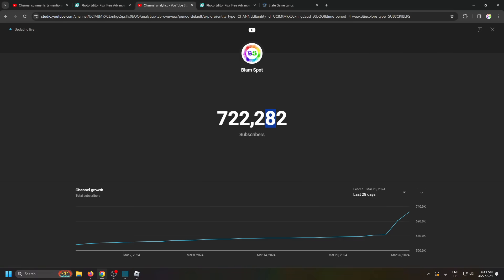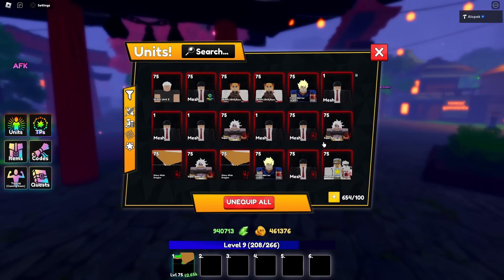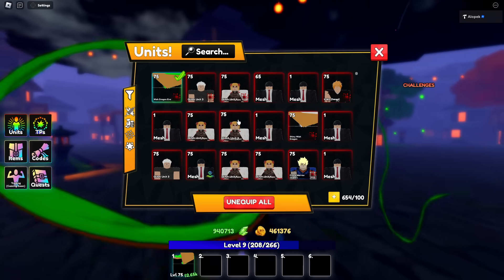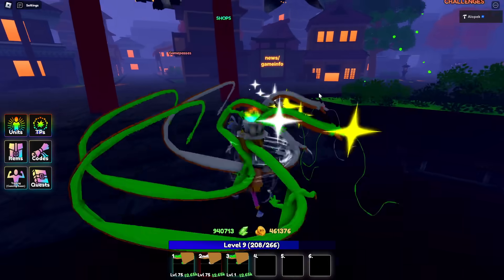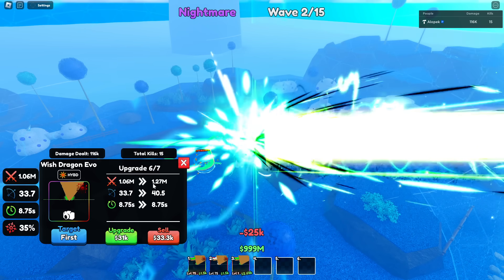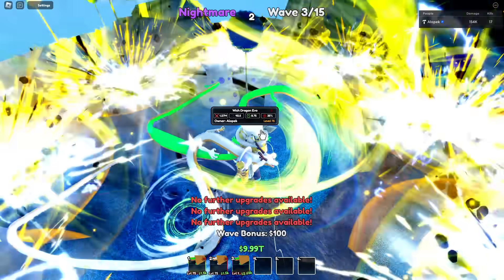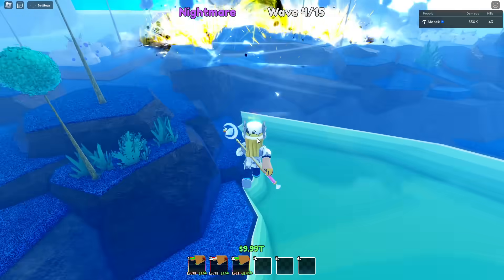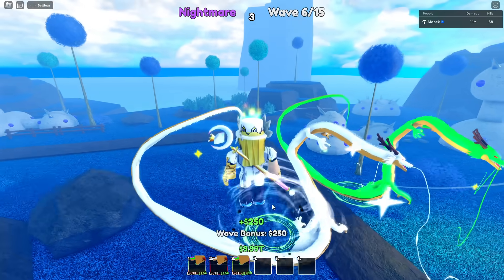New Shenron Buff! New UNIQUE ABILITY! | Anime Last Stand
What else should Shenron's wish grant you?